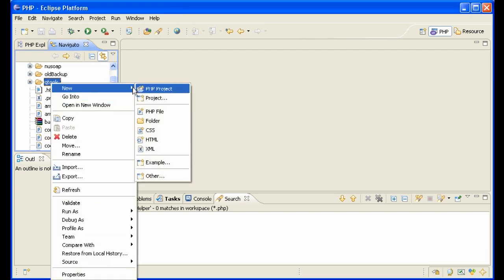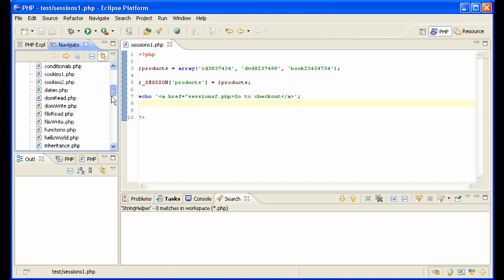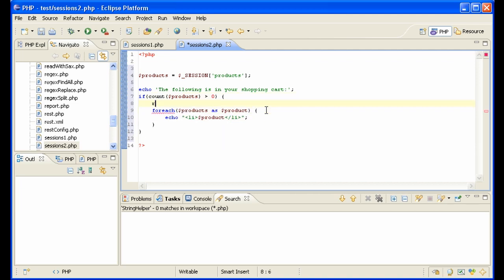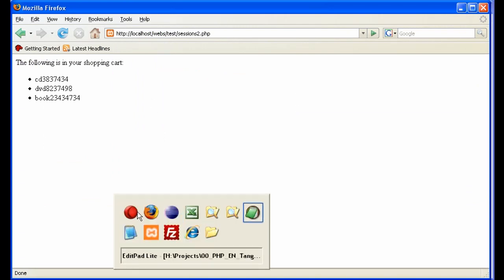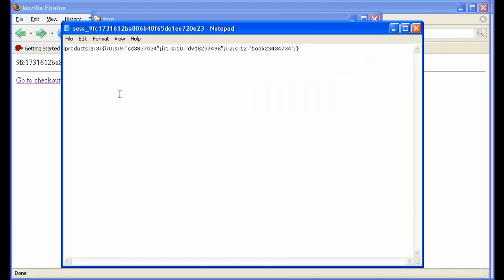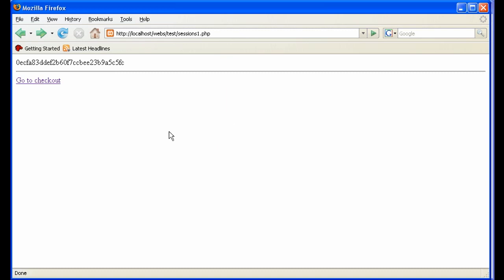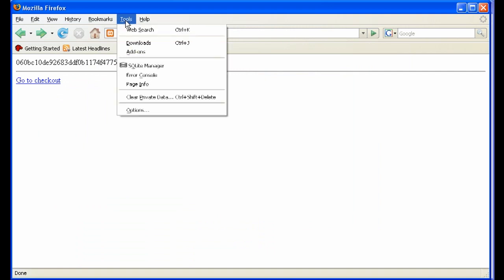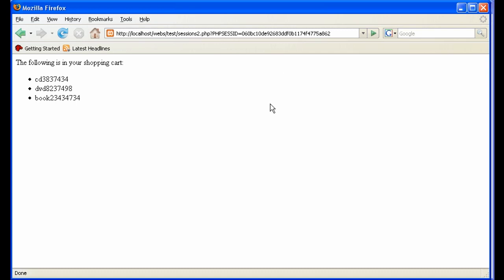PHP: Saving and Reading Session Variables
This video shows you how to set and read sessions with a shopping cart example. You'll see that sessions do not work when cookies are turned off. Then you'll see how you can edit the php.ini to enable sessions to work without cookies.